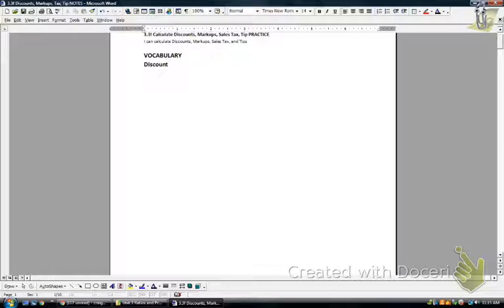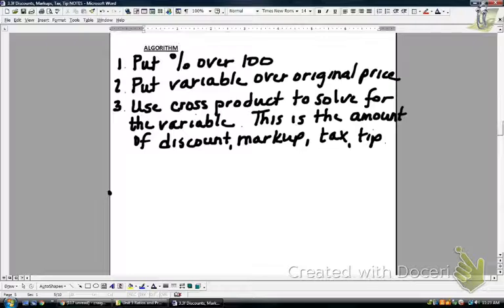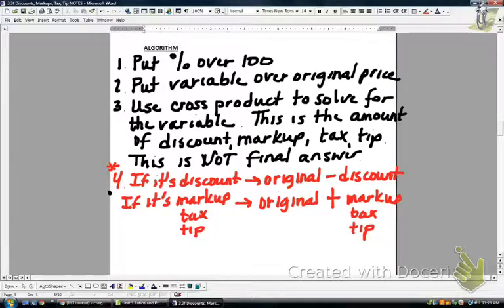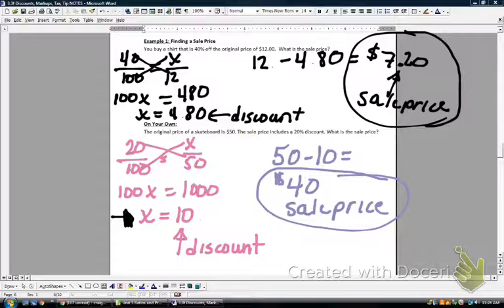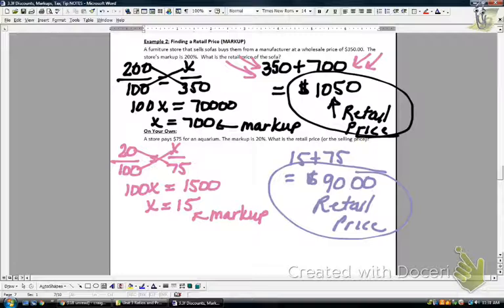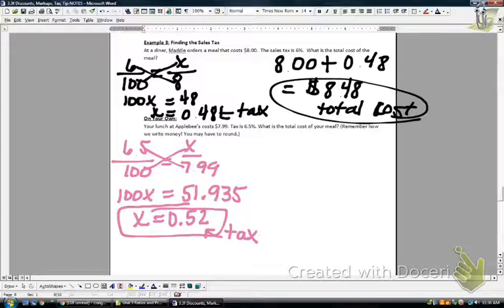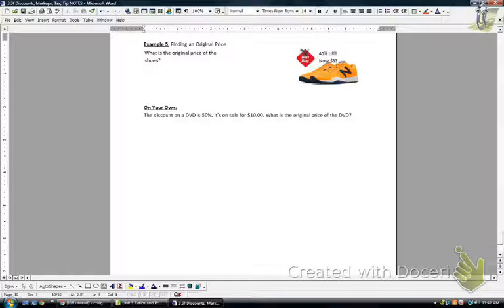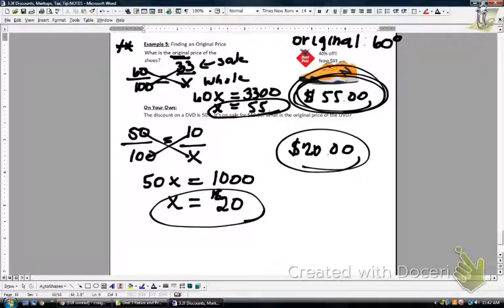3.3f Calculate Discounts, Markups, Tax and Tips